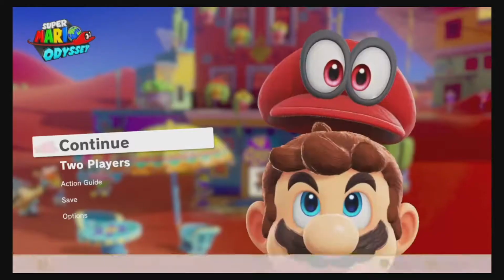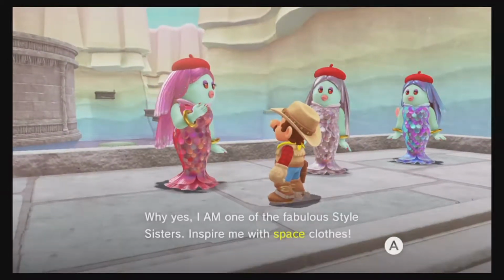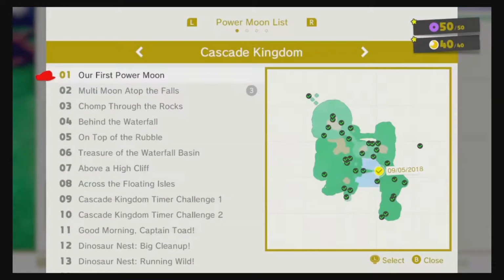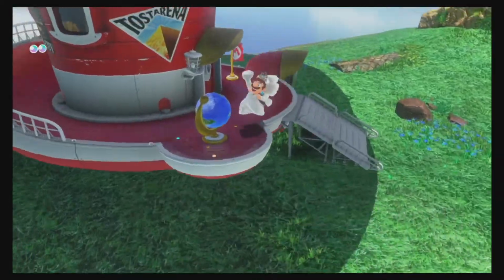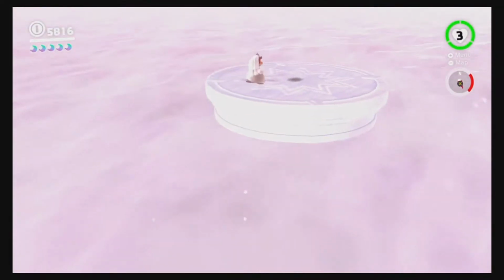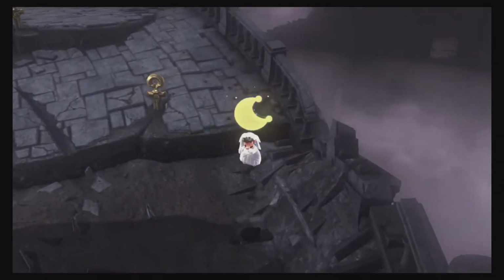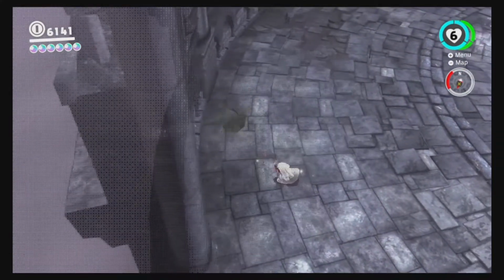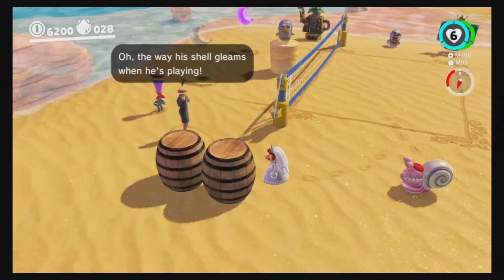Super Mario Odyssey 100% Walkthrough Part 16. Getting Closer to 100%.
This is a Super Mario Odyssey 100% Walkthrough where we will be getting all unique moons in the game plus duplicate moons to end with a total of 999 moons.